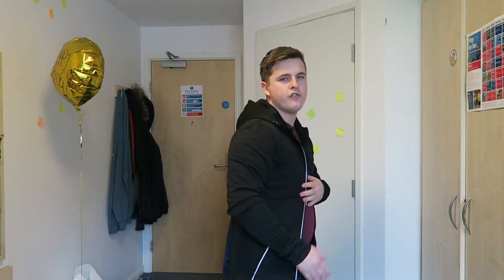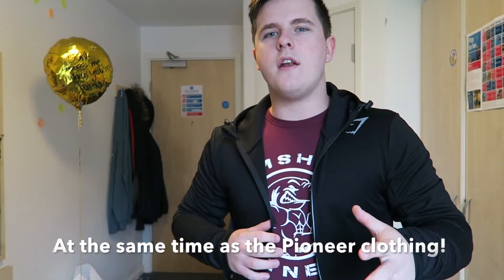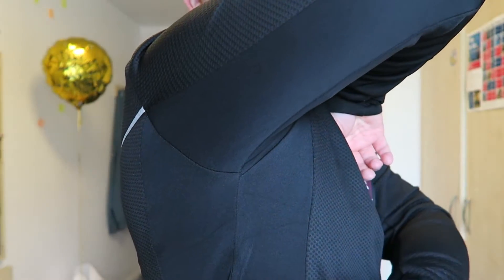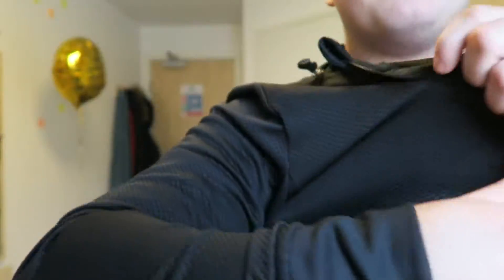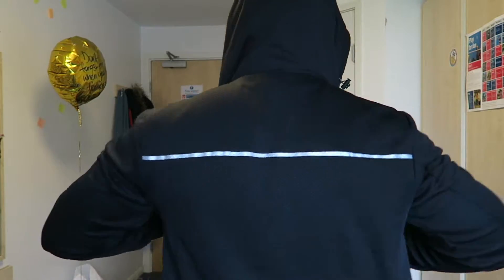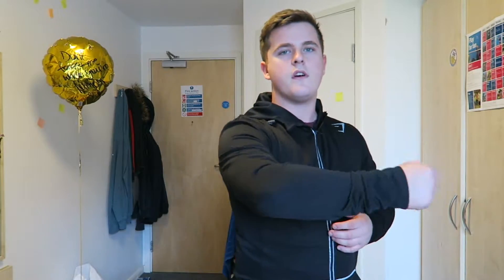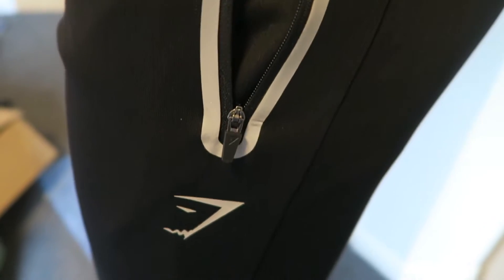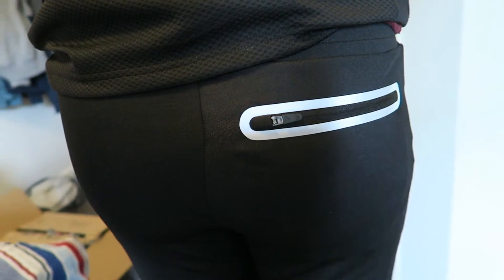BRAND NEW Gymshark Lunar Tracksuit - PRE-RELEASE Review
Enjoy this PRE RELEASE review of the BRAND NEW Gymshark Lunar Tracksuit! Exclusively bought at BodyPower!

If you have ANY questions please ask them in the comments section!